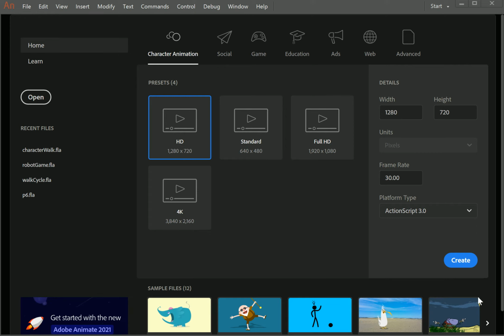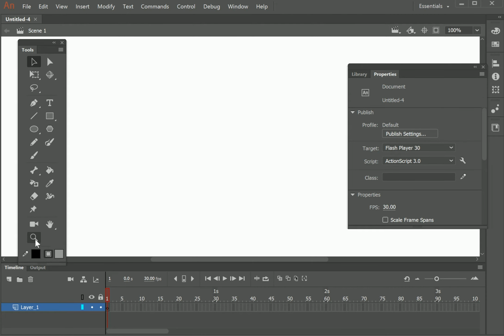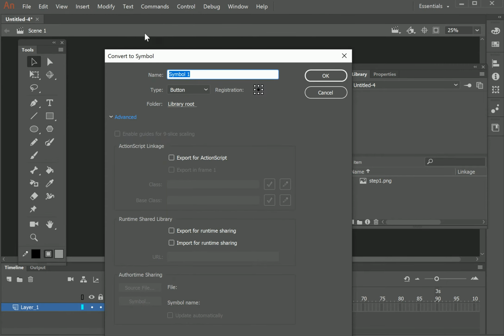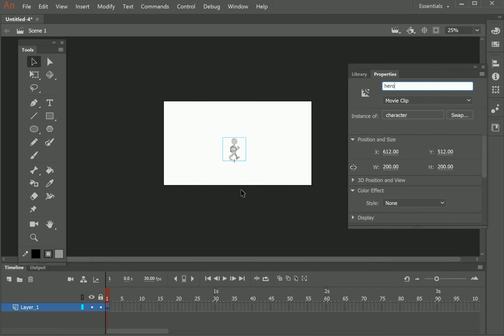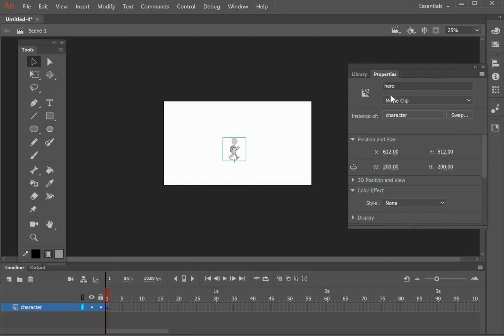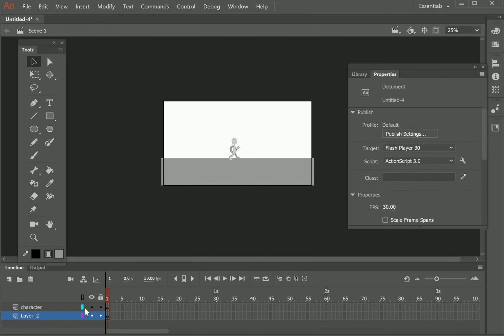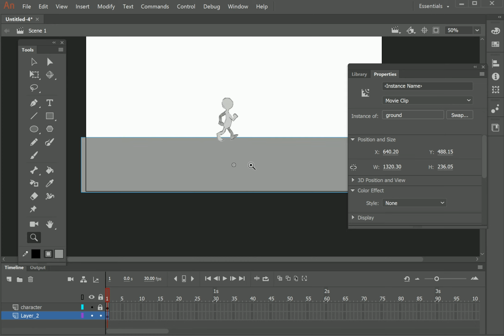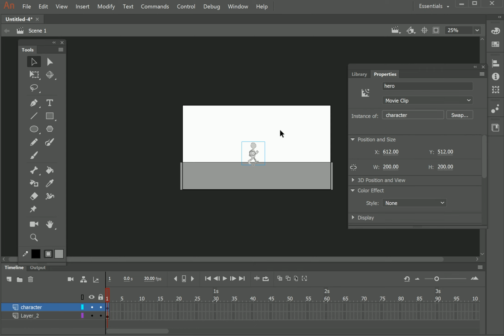Character Game 1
This tutorial sets up a game using a walk cycle animation